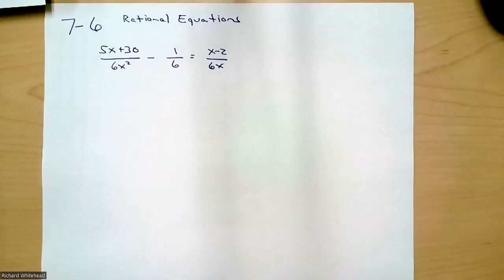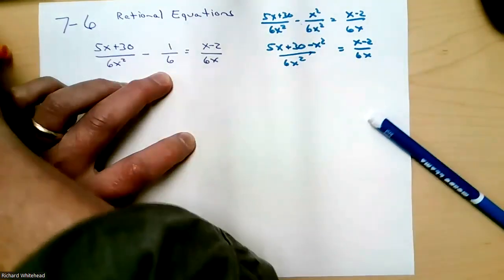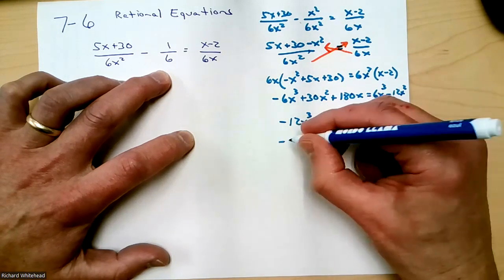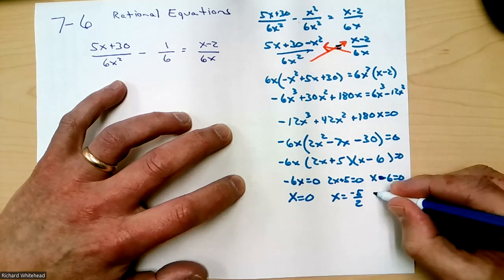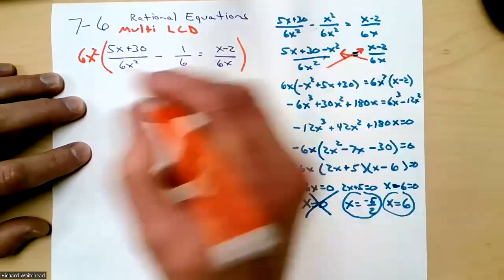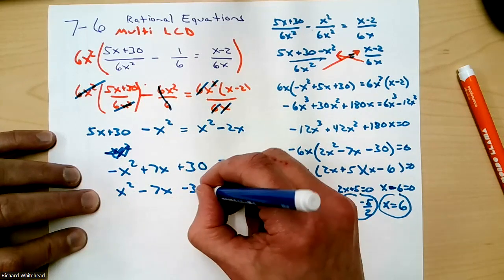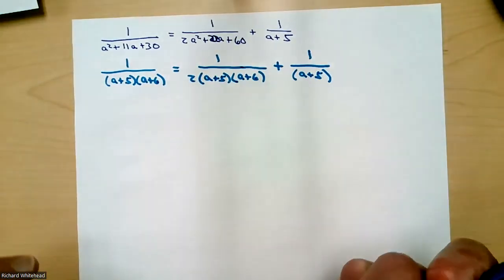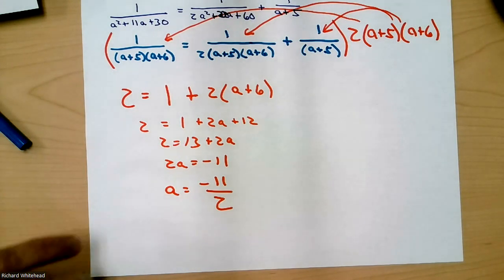Precalculus Unit 1 Worksheet 1 6